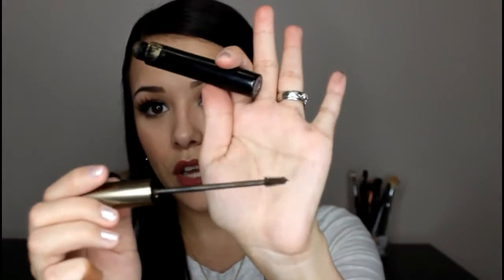Best of Beauty 2015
Happy New Year babes!!! Grab some popcorn because this is a long one!

xoxo

SOCIAL MEDIA-
Facebook- Bree Armstrong Makeup Artistry

How I earn cash back on online shopping!

Products Mentioned
Loreal Infallible Pro Matte Foundation in Golden Beige
Too Faced Born This Way Foundation in Warm Nude
Beauty Blender (the Revive Brand at Tjmaxx is the one I have)
IT Cosmetics Bye Bye Pores Translucent Powder
NYX Micro Brow Pencil in Ash Brown
Loreal Brow Stylist in Medium to Dark
Josie Maron 100% Argon Oil
Makeup Forever Pro Bronze Fusion 35i
Urban Decay 8 Hour Afterglow Blush in Rapture
The Balm Maryloumanizer Highlighter
Anastasia Beverly Hills Amrezy Palette
MAC Stone Matte Lipstick
NYX Liquid Suede Lipstick in 04
Smiths Strawberry Lip Balm
Morphe Brushes- M433, G15, M523, E17, M556